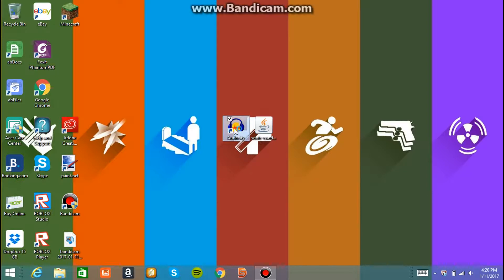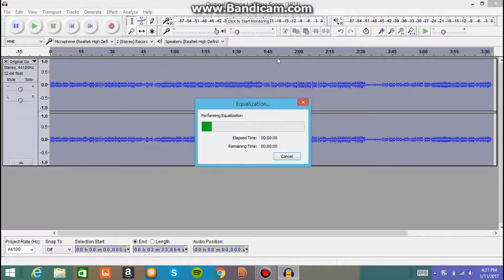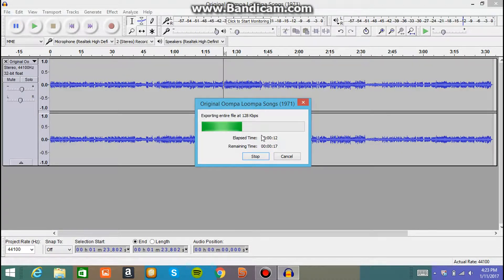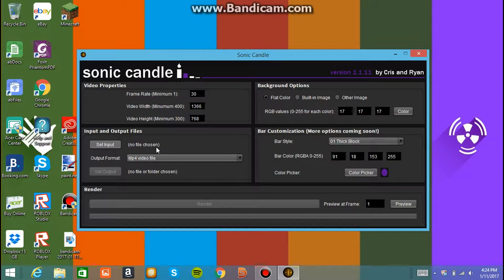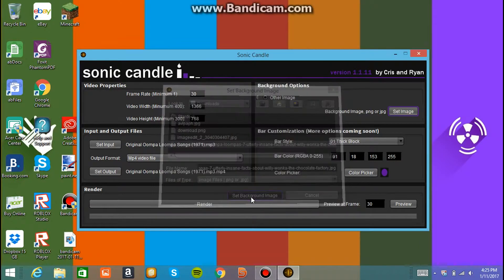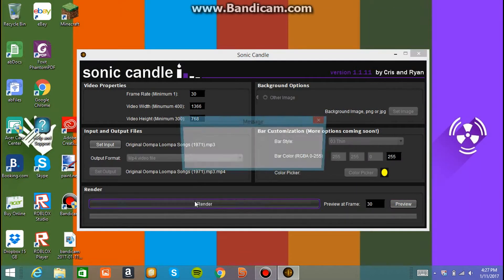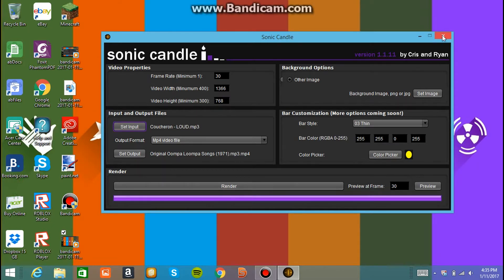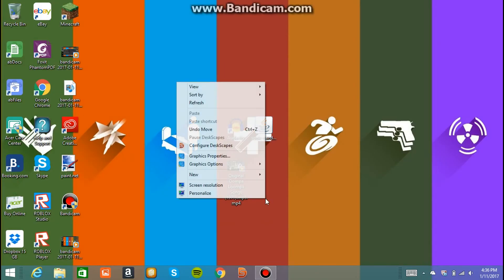Audacity & Sonic Candle | How To Use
Thx Everyone For Watching, Someone Asked Me To Make A Video On How To USe These, So Here You Go.